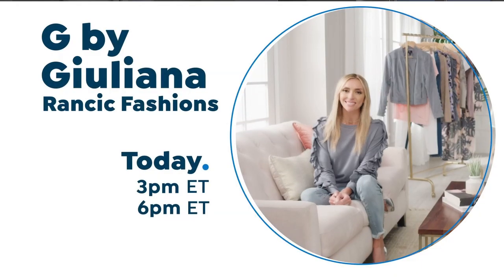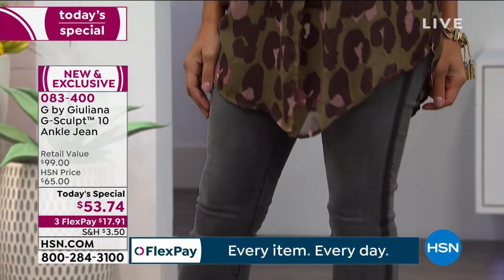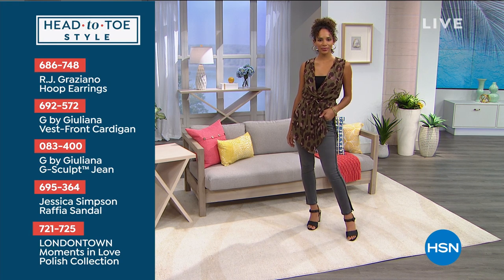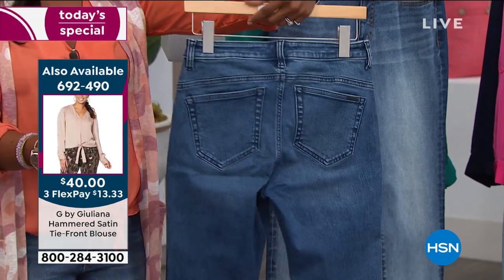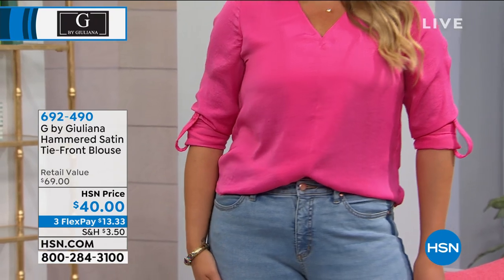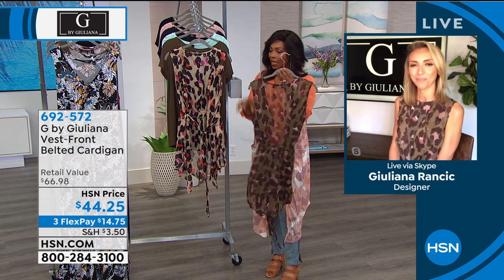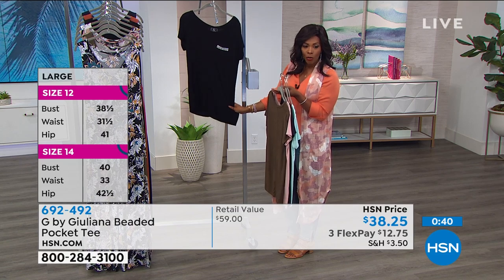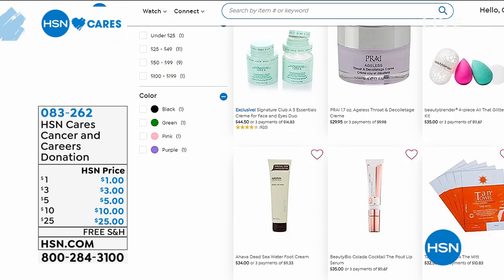HSN | G by Giuliana Rancic Fashions 05.28.2020 - 03 PM